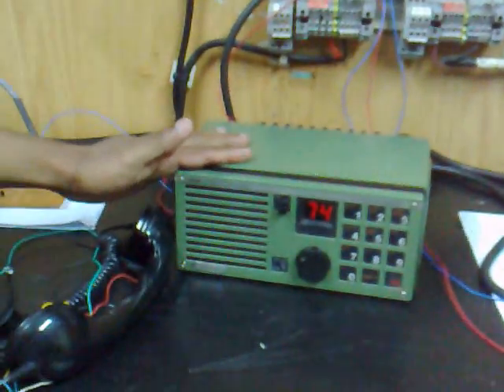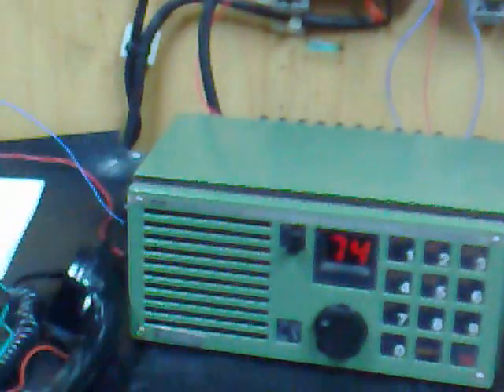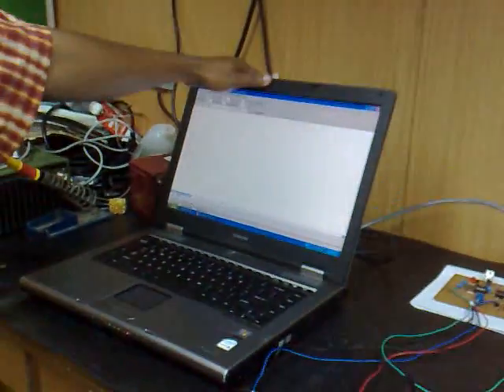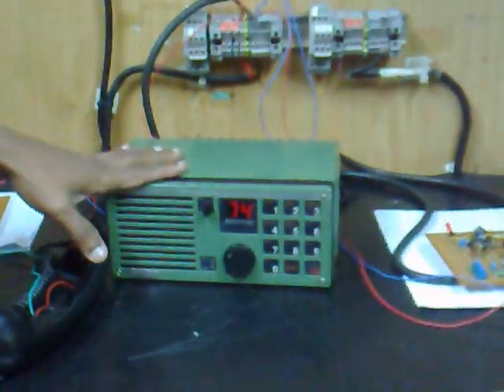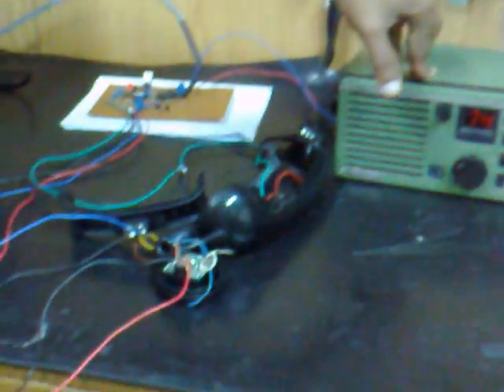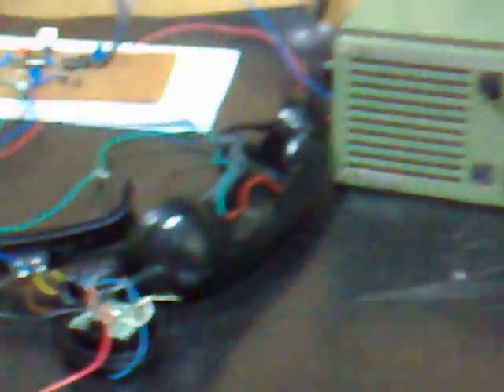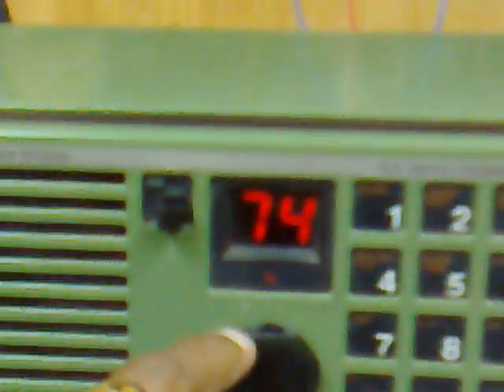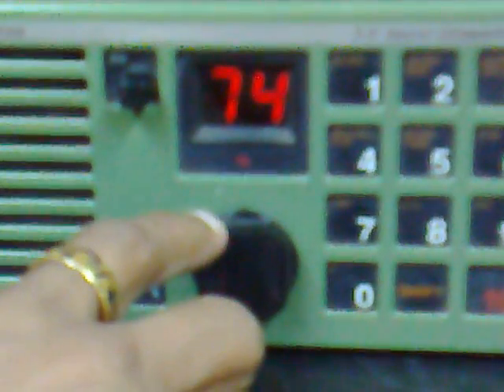ELCOME PACKET MODEM FOR MARINE VIA SAILOR THRANE VHF.mp4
ELCOME MARINE PVT. LTD.